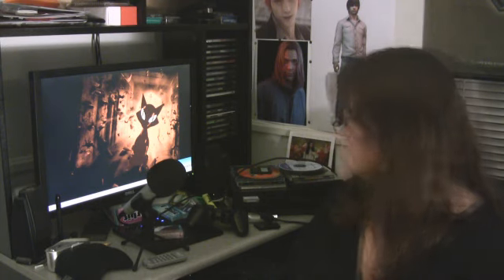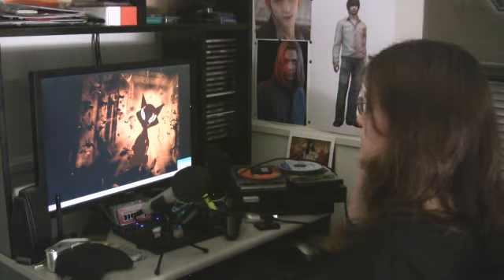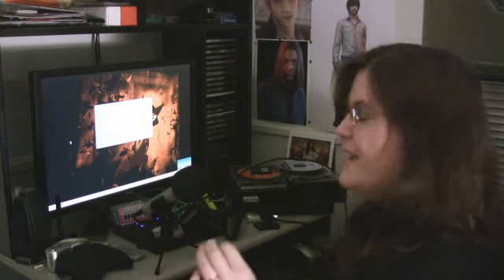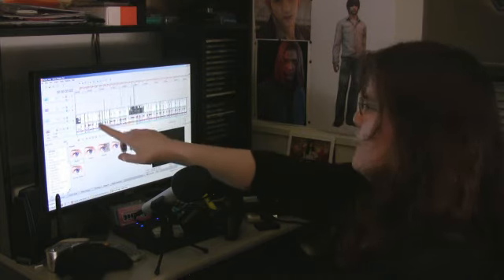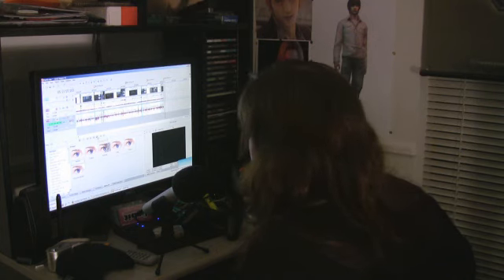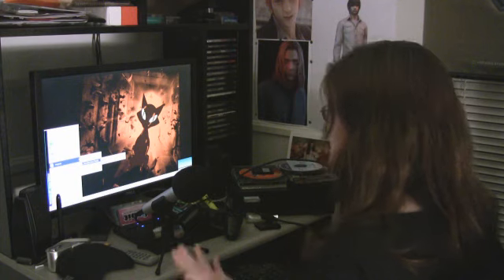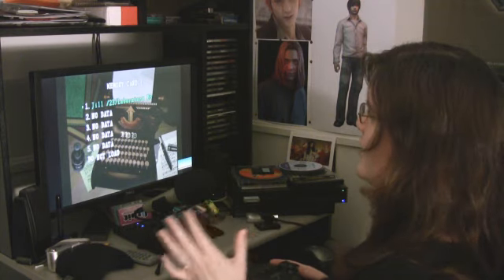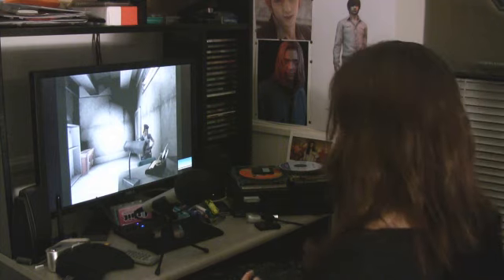Tutorial/Demonstration: How I make "Let's Plays" (Part 1 of 3)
Title pretty much says it all. Consider it a Christmas present.

Part 1 mostly covers hardware, software, and some techniques as I do the set-up.

To be honest, only parts 1 and 2 are done, so hopefully I'll get part 3 done in time to upload in a couple weeks.